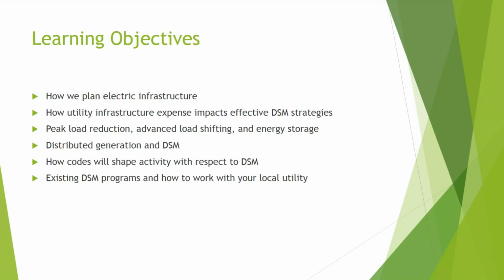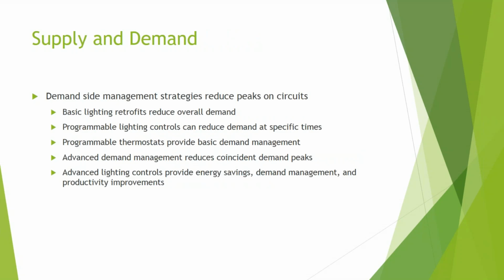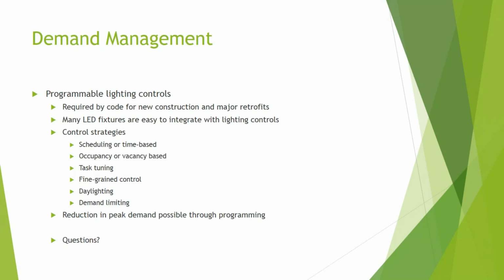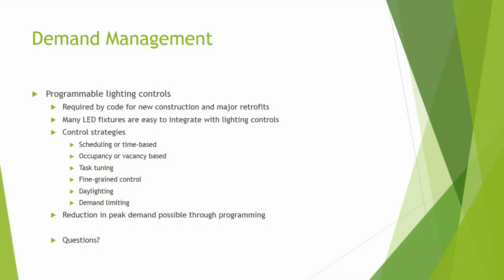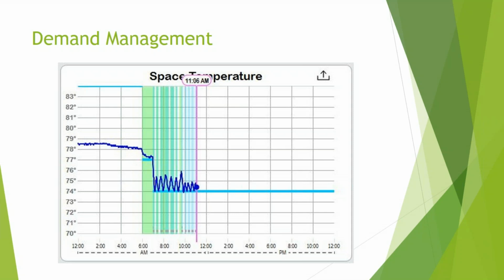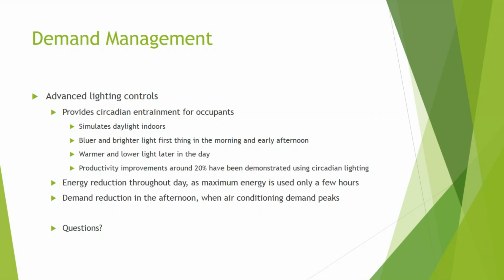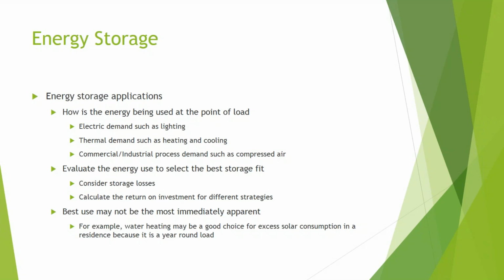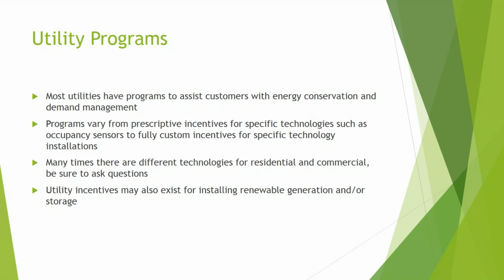Demand Side Energy Management and the Grid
Green Builder Media presentS Part 2 of a 3-part webinar series on Demand Side Energy Management which covers:

Electrification of grid—how do we value and use infrastructure to optimize DSM?
Peak load reduction, advanced load shifting, grid optimization, and energy storage
Distributed generation and DSM
How utility policy and utility infrastructure expense impact effective DSM strategies
How construction codes, standards, and regulations will shape construction activity with respect to DSM
Existing DSM programs & how to work with your local utility